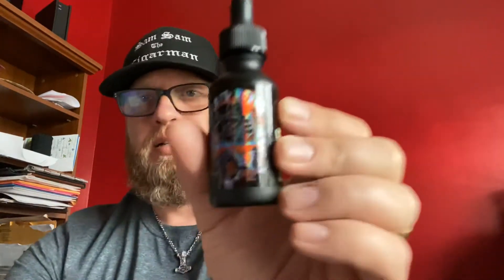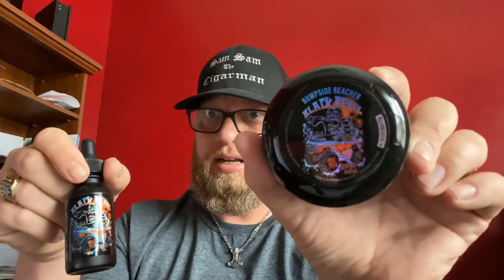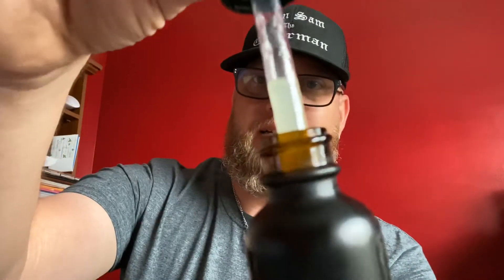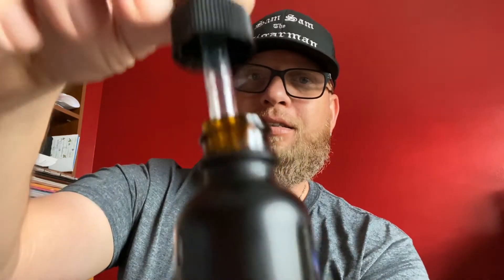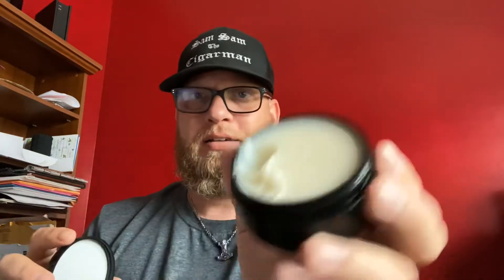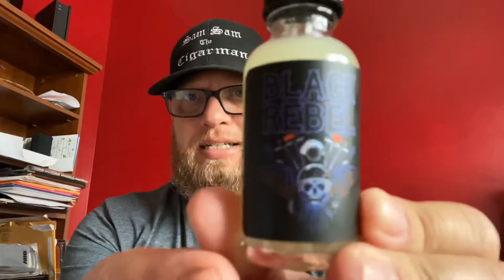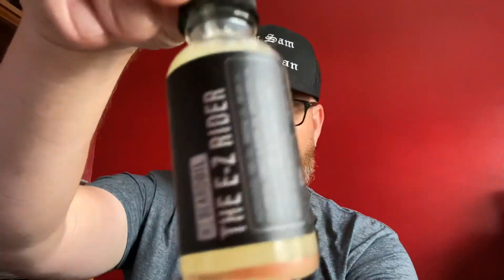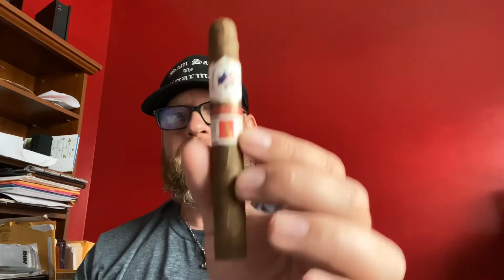BRBC my two scents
My thoughts on the Black Rebel Beard Company Bumpside Beacher and EZ-Rider scents.